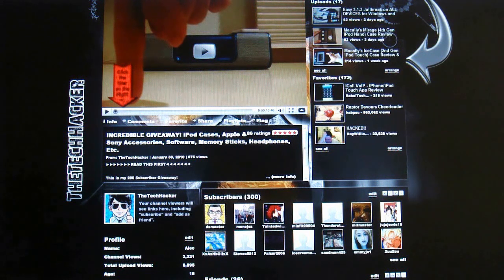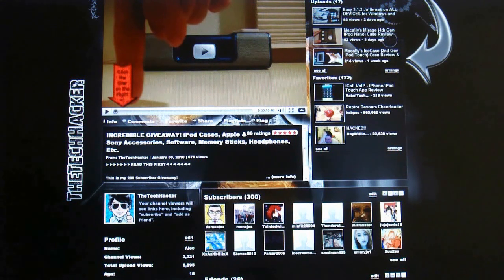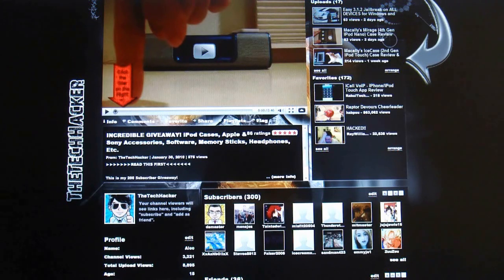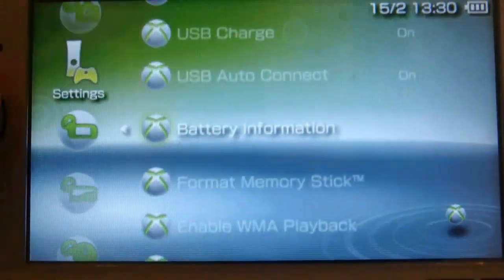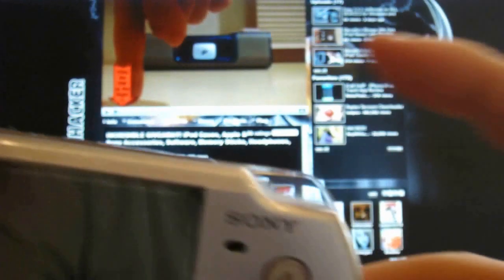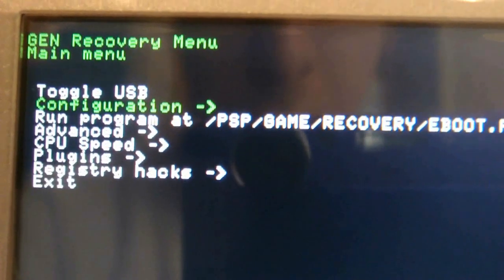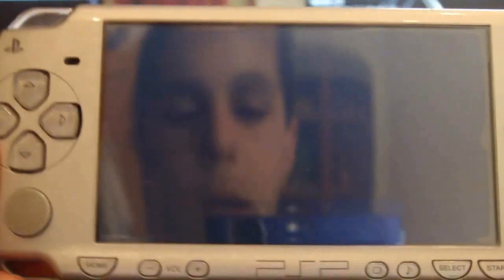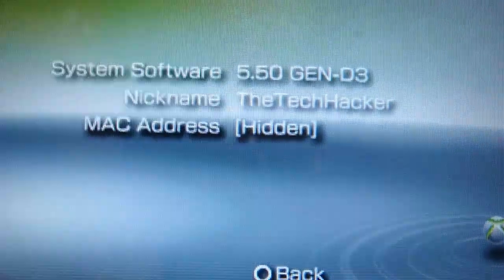[How To] Hide Your Mac Address on ALL PSPs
This is a quick and easy tutorial on how to hide your Mac Address on you PSP.

Requirements:

A PSP with Custom Firmware Installed

My System Specs:

PSP 2000 w/ CFW 5.50 GEN-D3